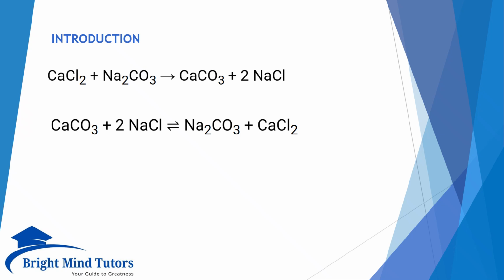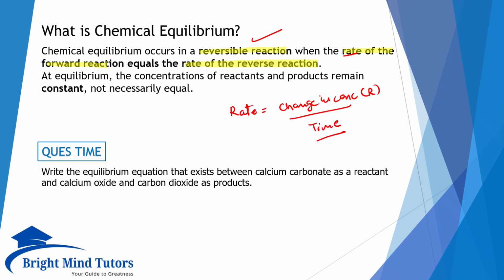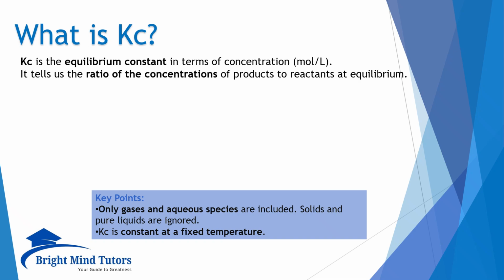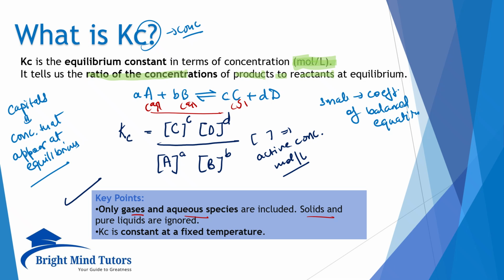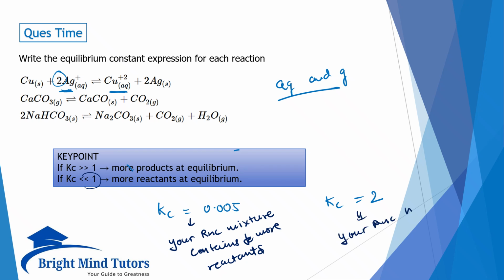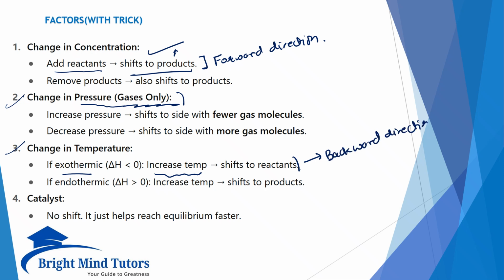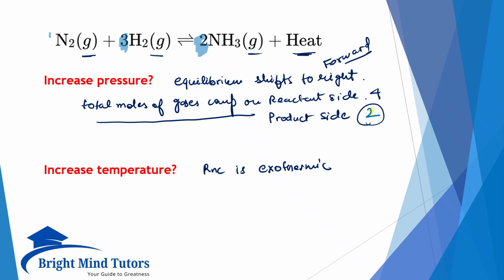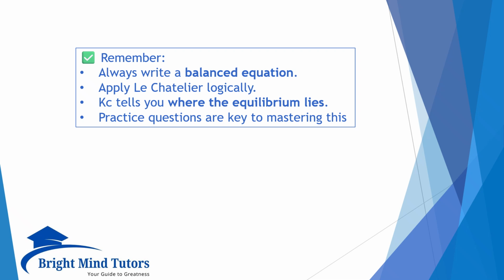HSC Chemistry: Le Chatelier’s Principle & Kc Made Easy + Exam-Style Questions | 2025 NSW HSC Help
🎓 Confused about Le Chatelier’s Principle and Kc (Equilibrium Constant) in HSC Chemistry?
This video gives you clear, concise explanations of both key concepts along with real HSC-style exam questions so you can learn exactly how to apply them in the exam.

💡 Covers:

Le Chatelier’s Principle explained with examples

Kc (Equilibrium Constant) calculation and interpretation

Exam-style practice questions for both concepts

Step-by-step breakdowns for better retention

📘 Perfect for NSW Year 12 Chemistry students preparing for the  HSC exams
👨‍🏫 We are Bright Mind Tutors – the best online tutoring platform for high school students in Australia and worldwide.
We offer affordable, expert-led tutoring in:

✅ HSC Chemistry & Physics

✅ GCSE / IGCSE Sciences

✅ IBDP HL/SL Chemistry & Physics

✅ Personalized online 1-on-1 and small group sessions